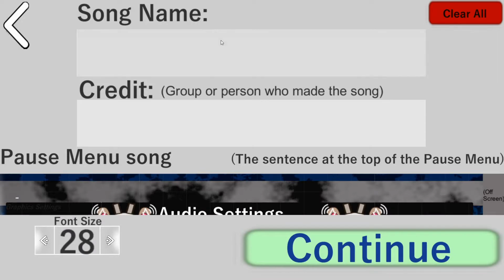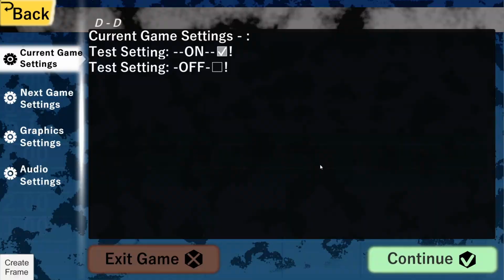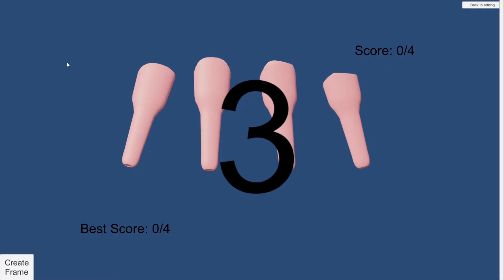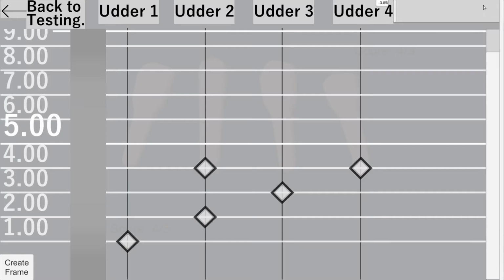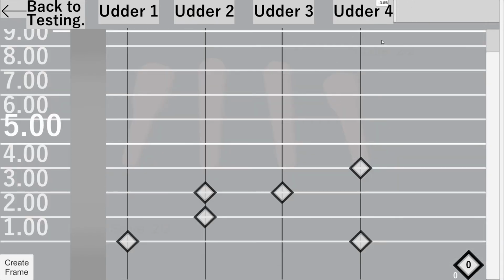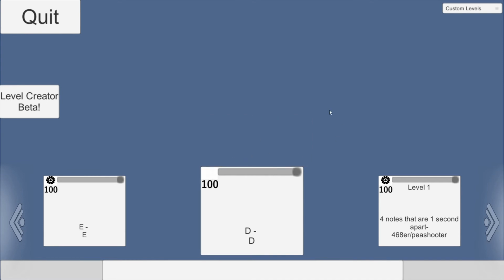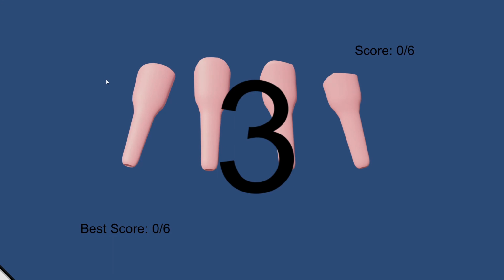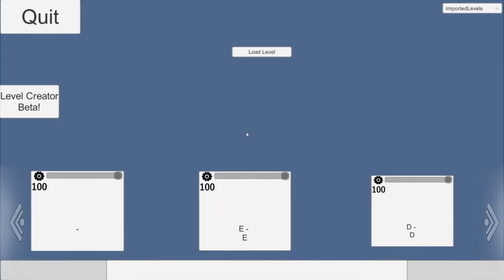Explaining EVERYTHING about the Milk the Cow level creator... (frames, hotth, export/import & more.)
This is for the people that are really curious about the level creator, and want an in-depth guide about how to use it!
If you've never watched one of my videos and have never watched one of my videos, here's the itch.io download If you want to join the official Milk the Cow discord server, here's the